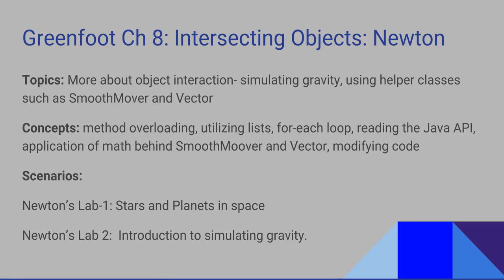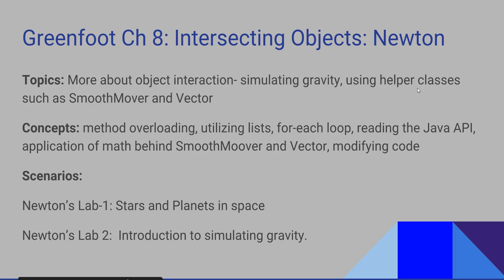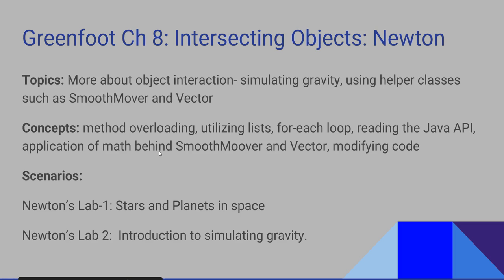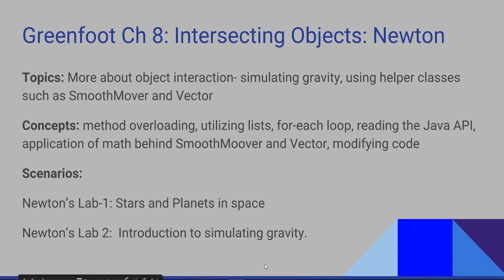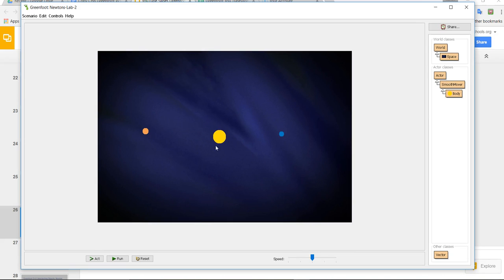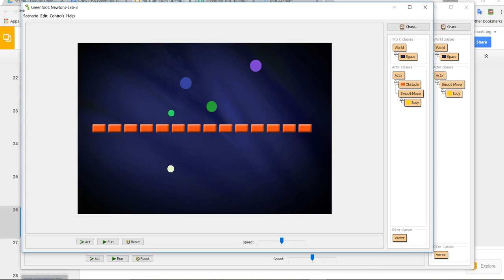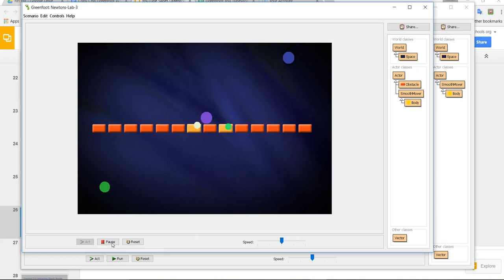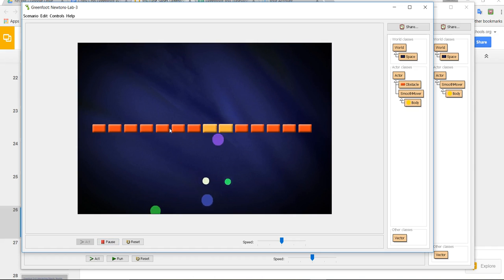Greenfoot Video 8.0 CH8 Introduction